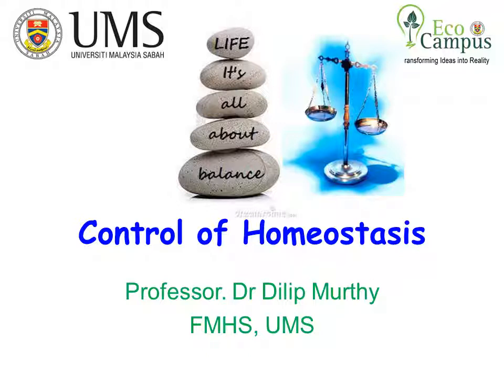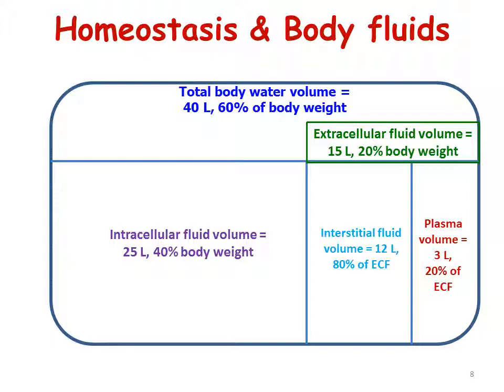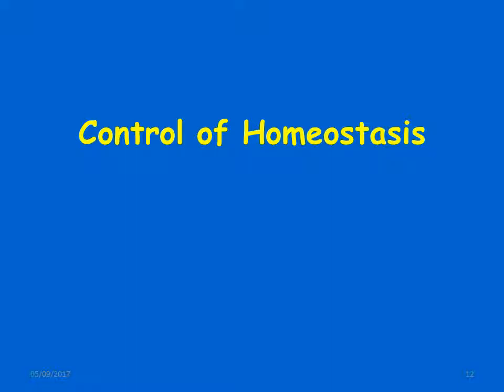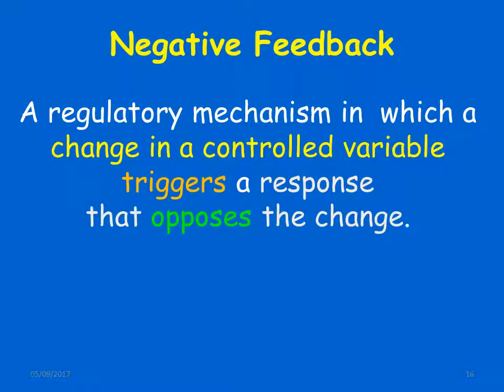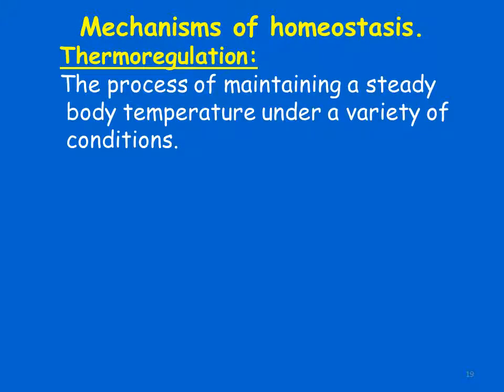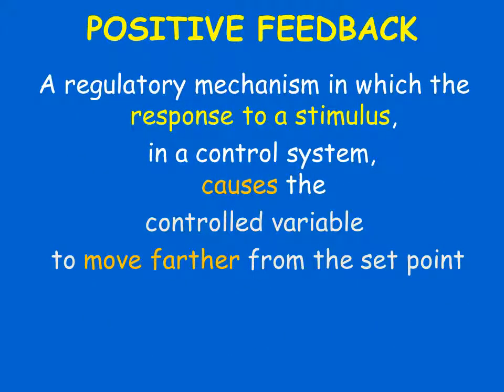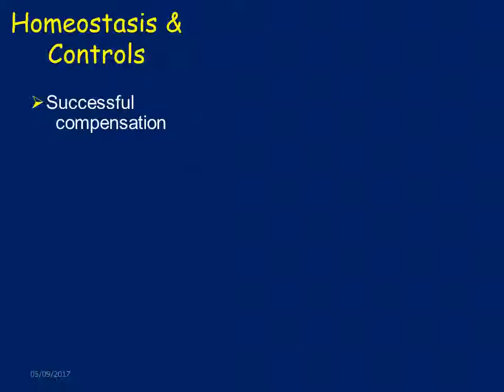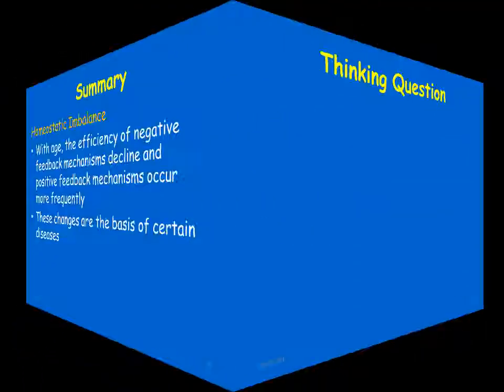Control of Homeostasis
UMS, This presentation explains the basis of Homeostasis and the feedback mechanisms to maintain it.